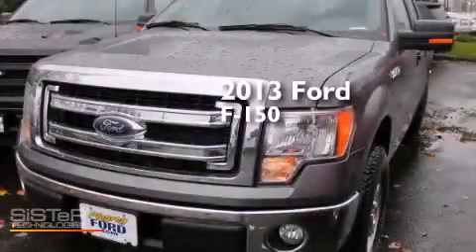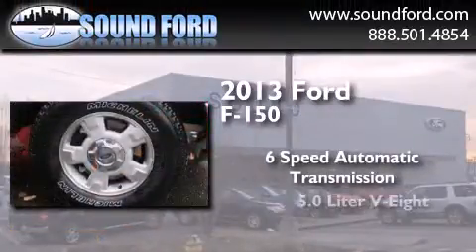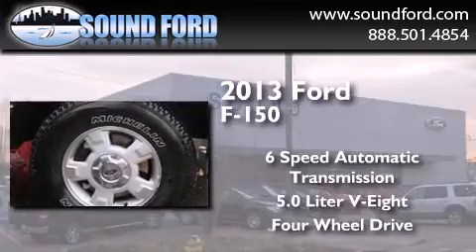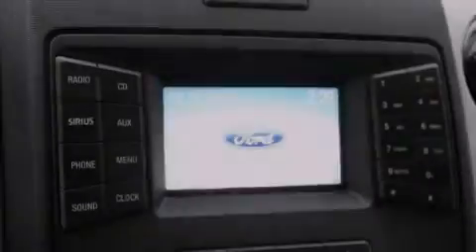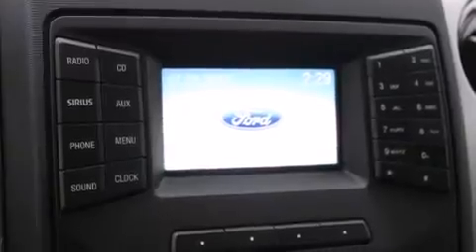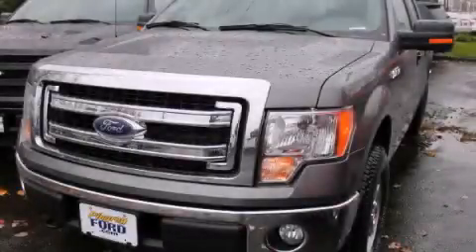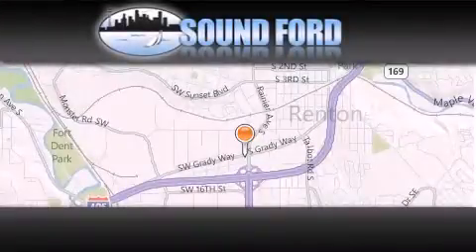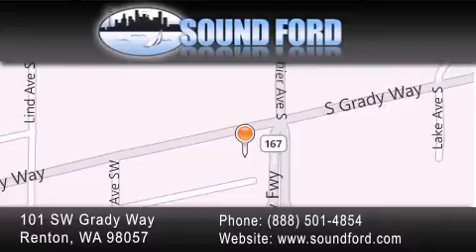2013 Ford F-150 Renton WA 98055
We have been honored to serve the Renton WA area , we promise that your experience at our dealership will exceed your expectations ! Year : 2013 Make : Ford Model : F-150 Engine : 5.0L V8 Trans . : 6 Spd Automatic Exterior : Gray Miles : 25 Interior : Gray Stock : 139305 Sound Ford 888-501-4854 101 SW Grady Way SW Renton , WA 98057